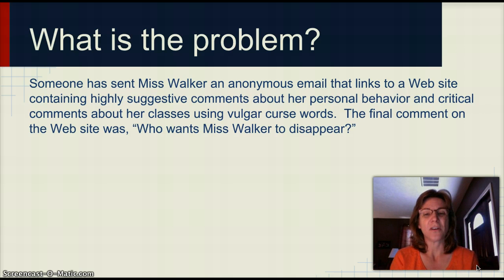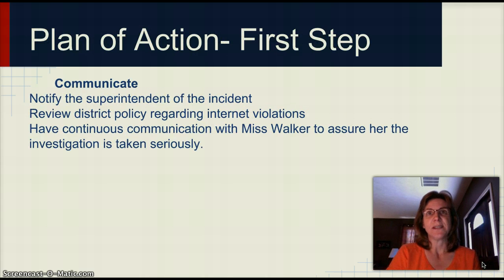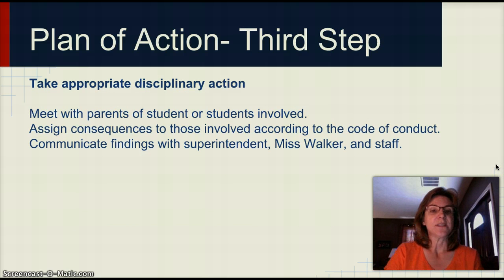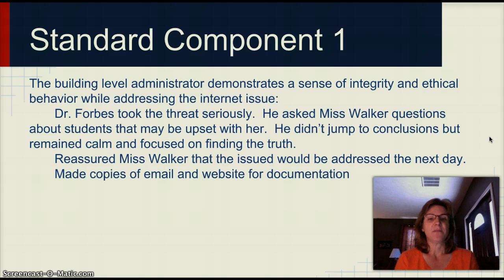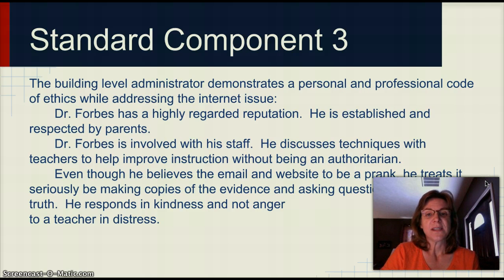Case Study-internet violations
Internet violations